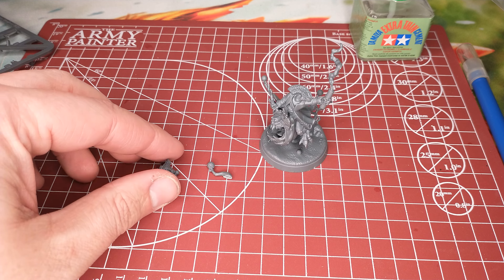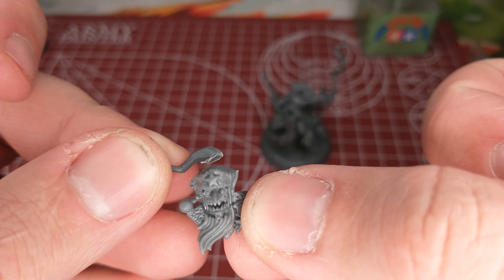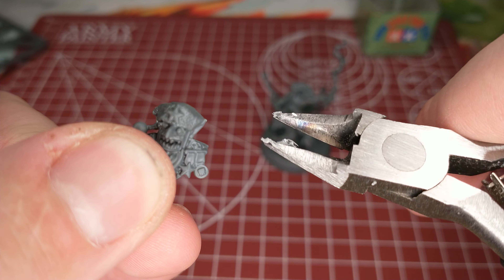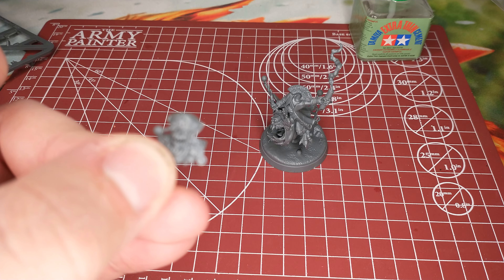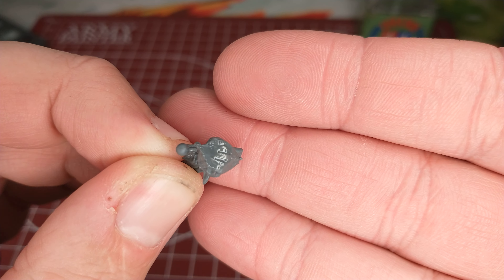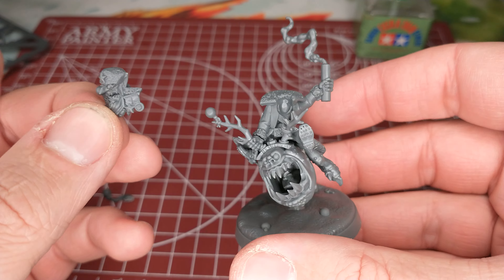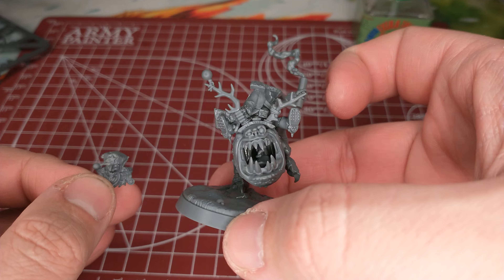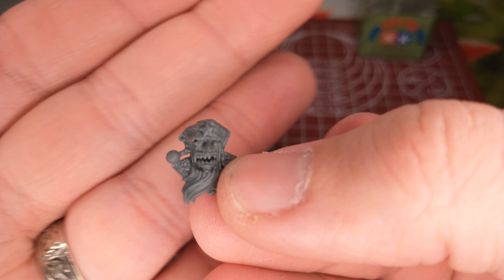Red Gobbo on Bounca Mods - The Hat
I took the top part off of the Red Gobbo's hat to try to make him a bit more generic.  See the results in this video!